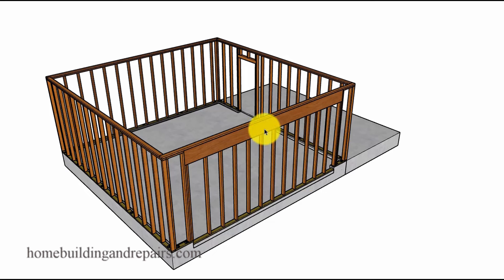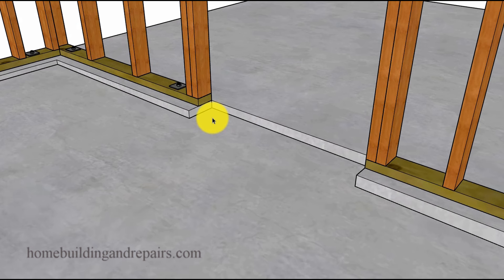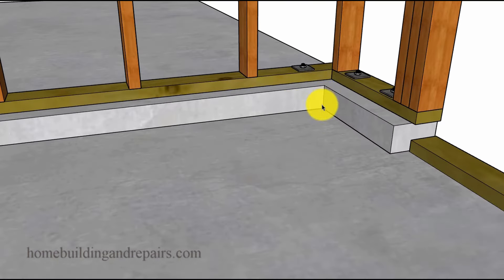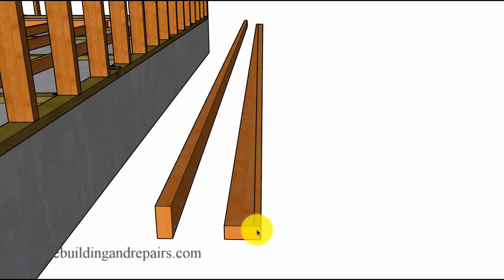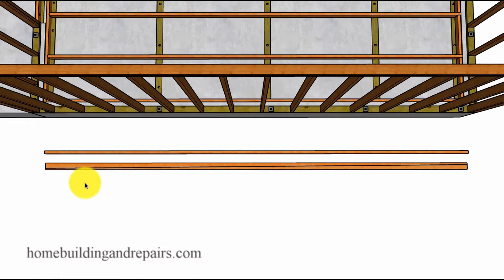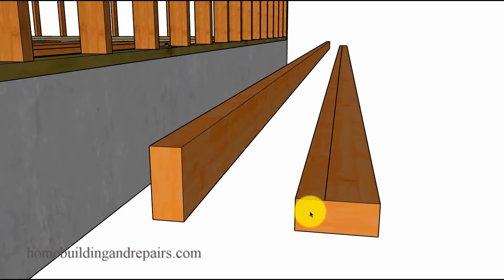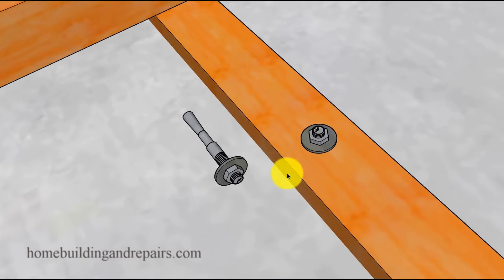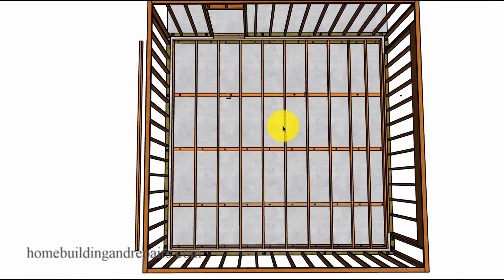How To Raise Garage Floor When Converting It To Living Space - House Remodeling Ideas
Click on this link to learn more about garage conversions, home remodeling and building repairs. In this video I will provide you with a few ideas and examples that might get you started raising a garage floor. Some of these ideas won't work with your local building codes and you might want to check with local building professionals for more information.